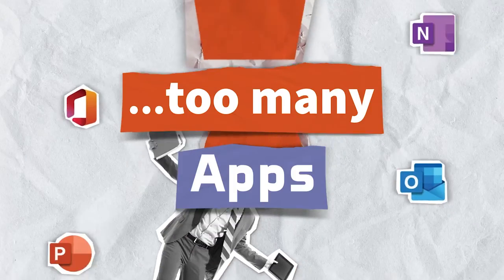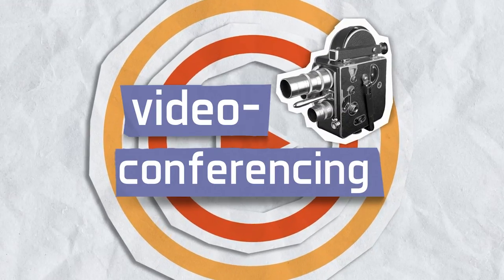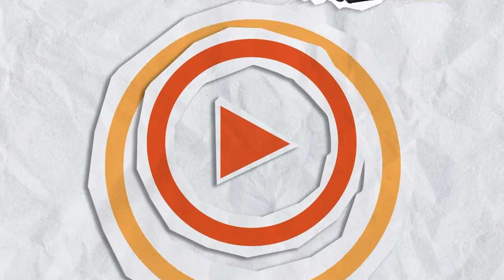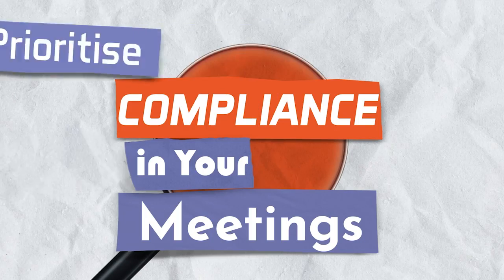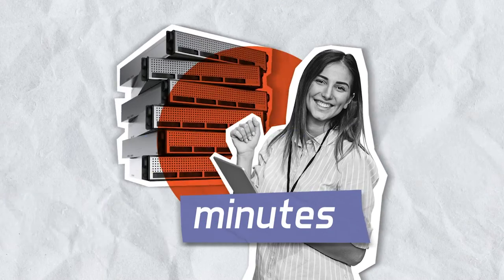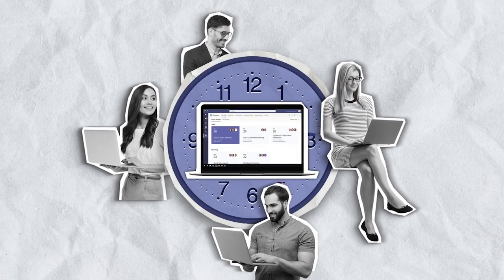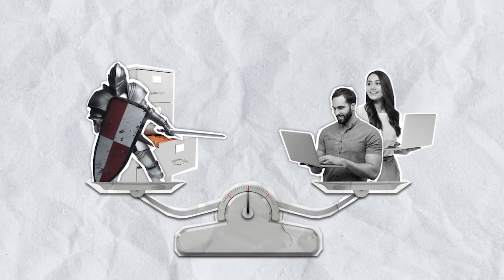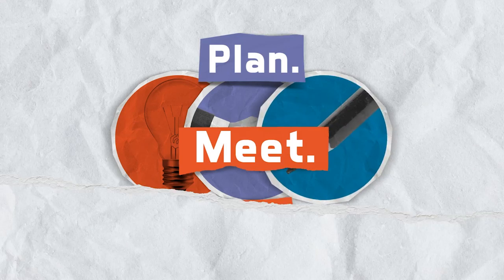Convene in Teams: Run Efficient Meetings in MS Teams